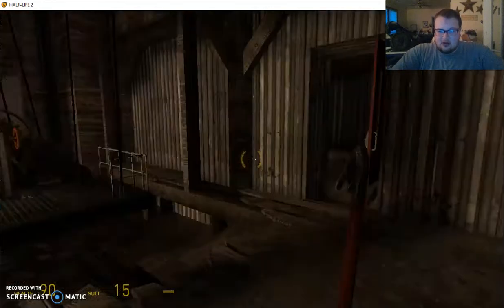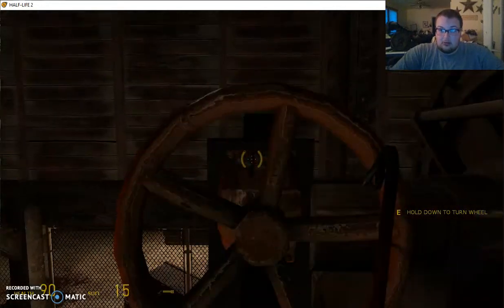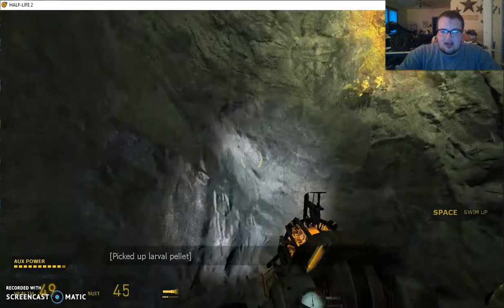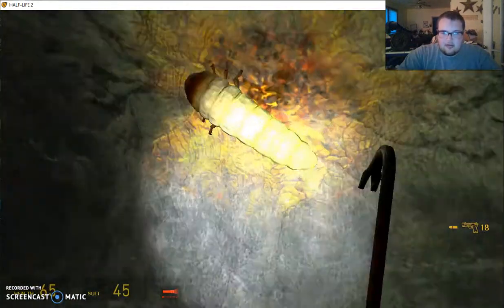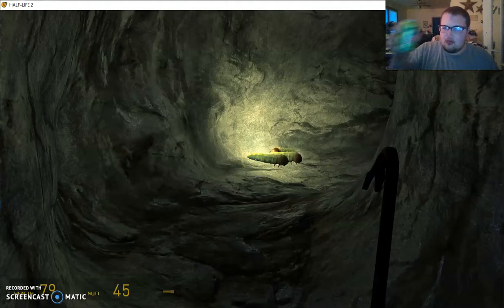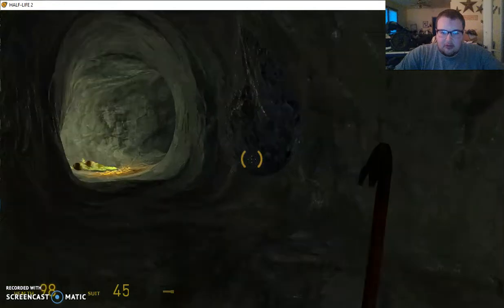Half-Life 2: Episode 2 #2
Episode 2 of my Half-Life 2: Episode 2 series is here, give this video some thumbs up and enjoy the video.